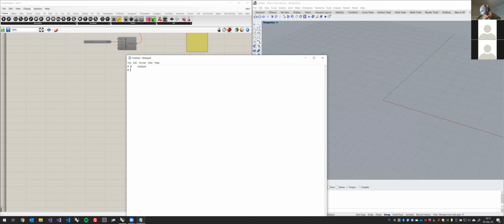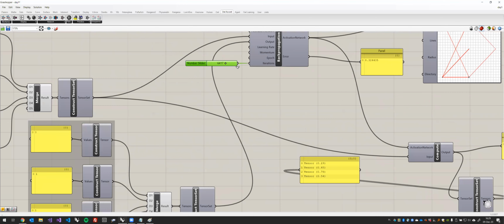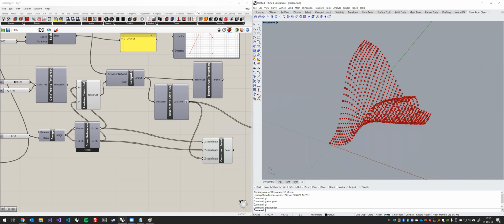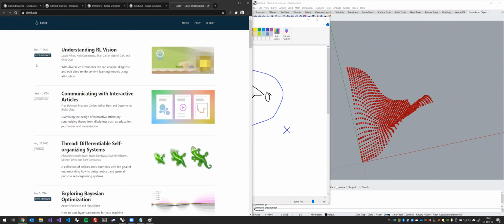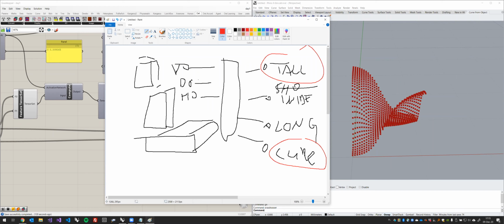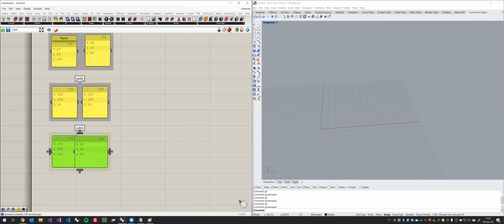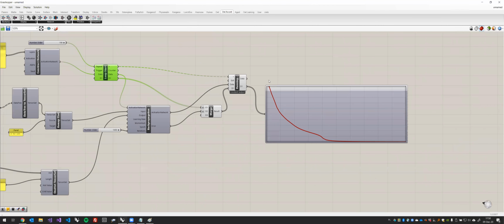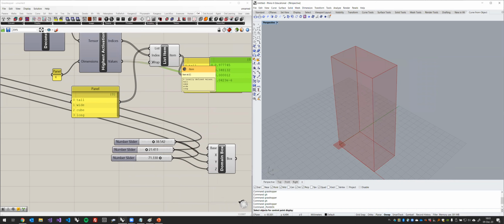Successive Palimpsest ONE: MachineLearning with OWL by Mateusz Zwierzycki-3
Introduction to machine learning techniques by Mateusz Zwierzycki. Tutorial workshop at Faculty of Architecture BUT Brno. CZ as part of successive palimpsest projects in research Cluster URAN- experimental department. Winter 2020- part C